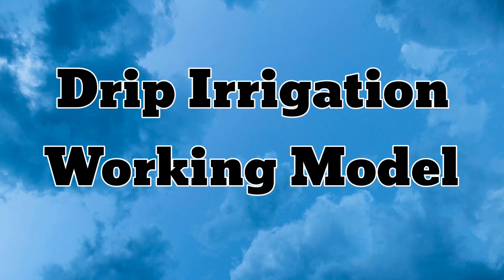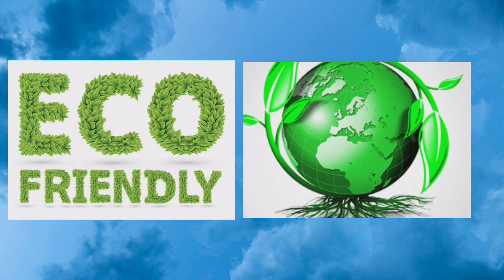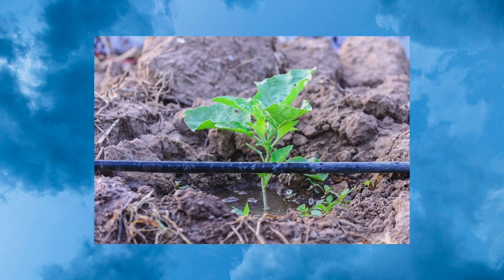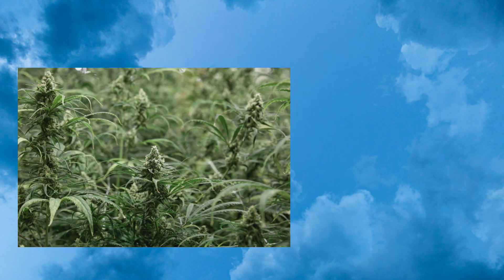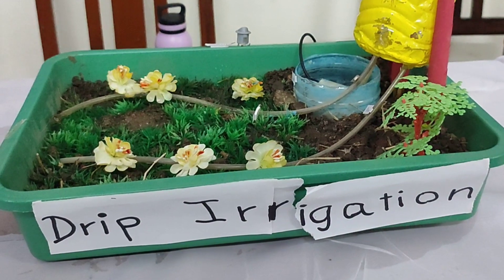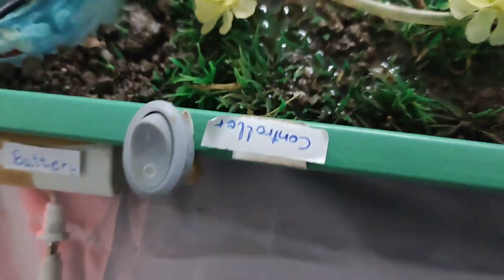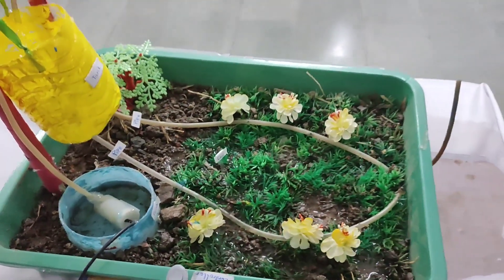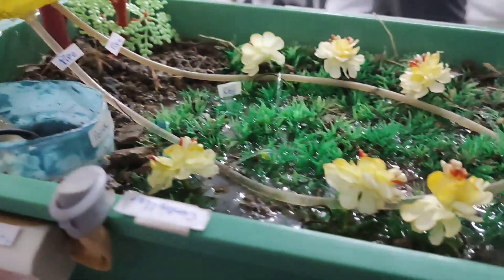Drip Irrigation Working Model Science Project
Advantages of Drip Irrigation
DIY Science Project